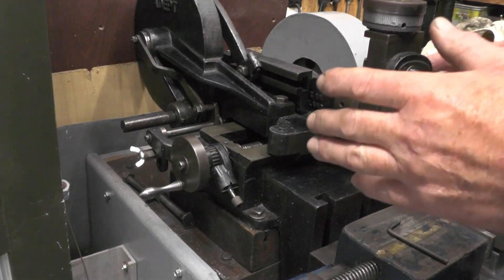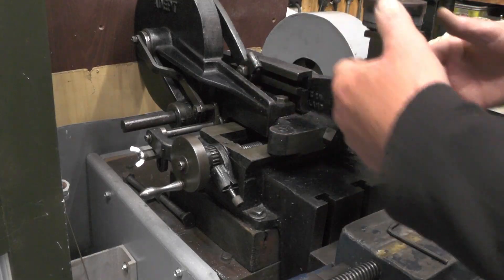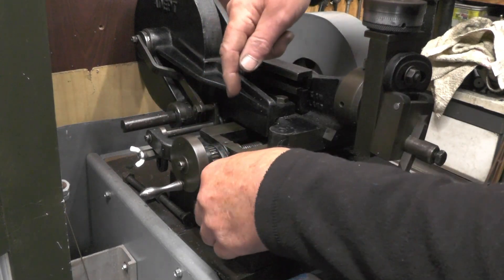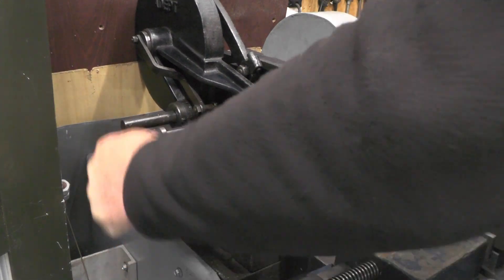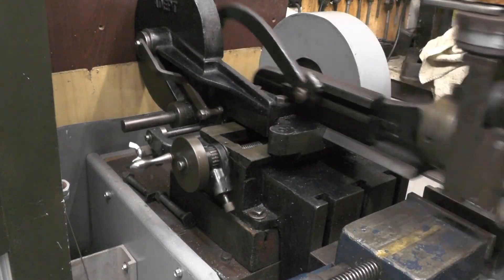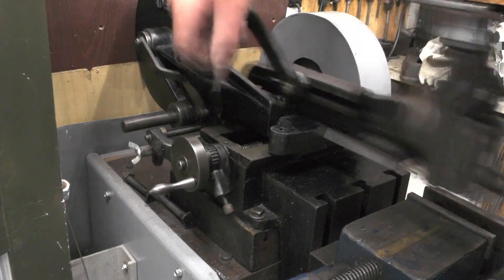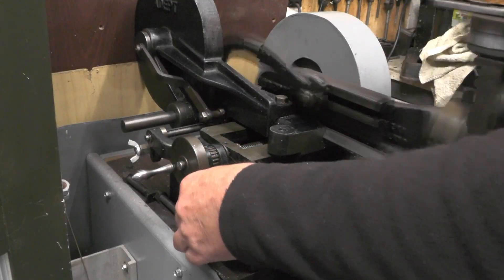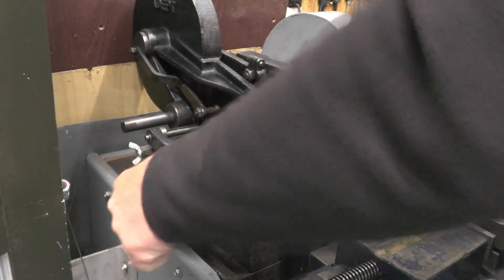Adept Powered Micro Shaper Auto Feed Tip